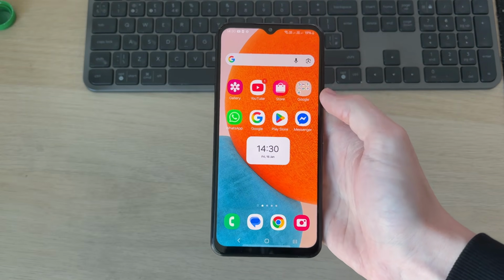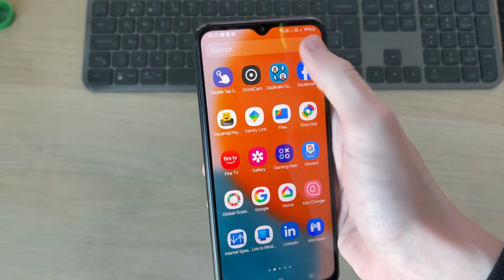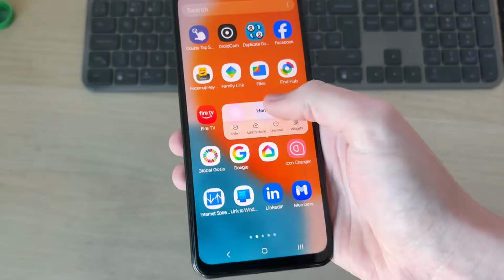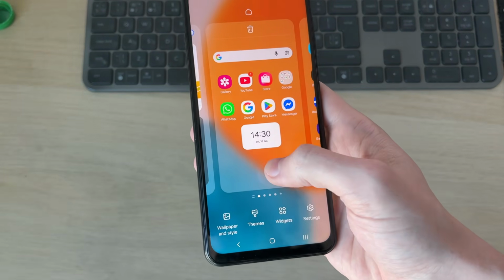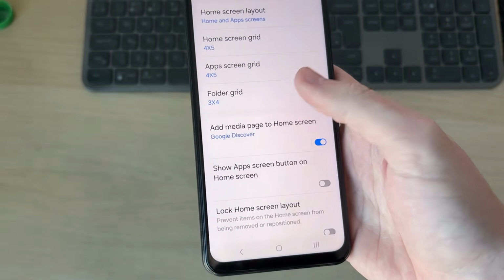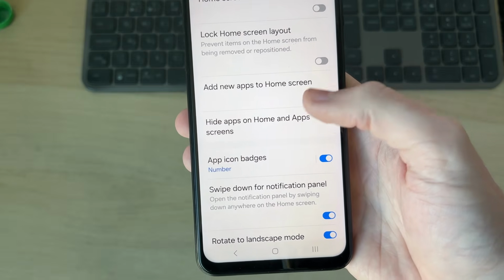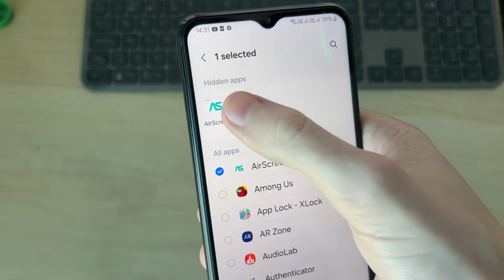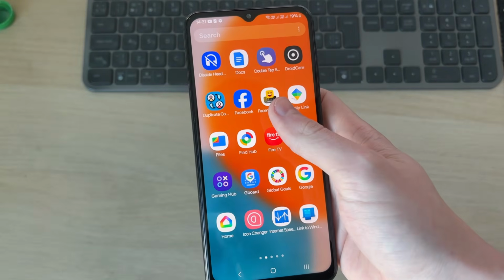How To Find Hidden Apps On Android - Step By Step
Learn how to find hidden apps on android in this video.

GuideRealm